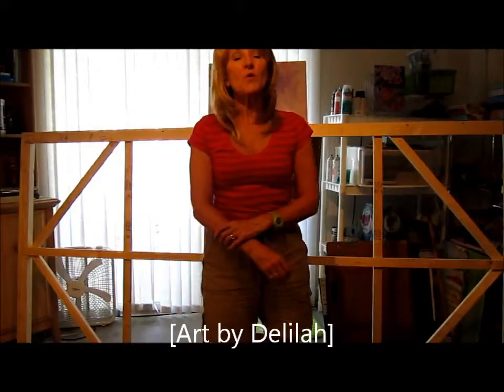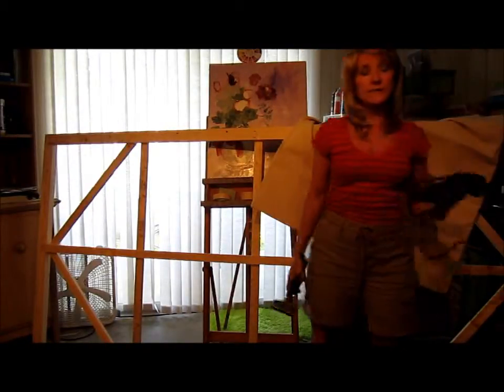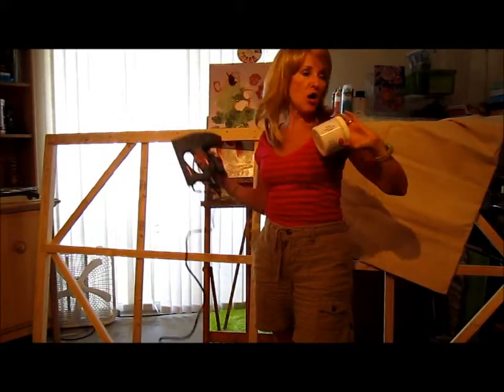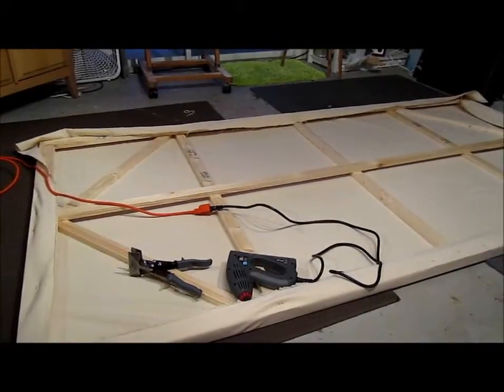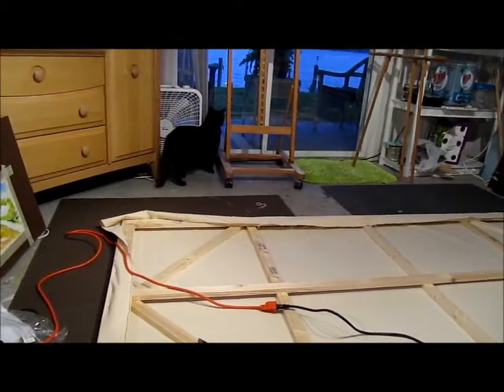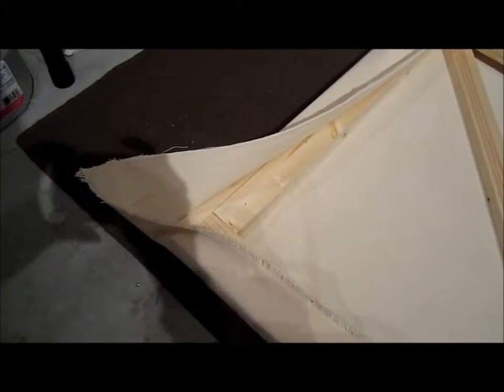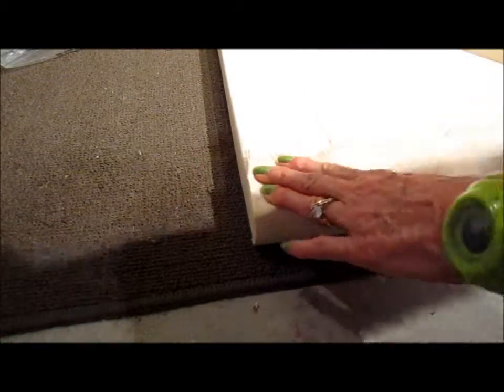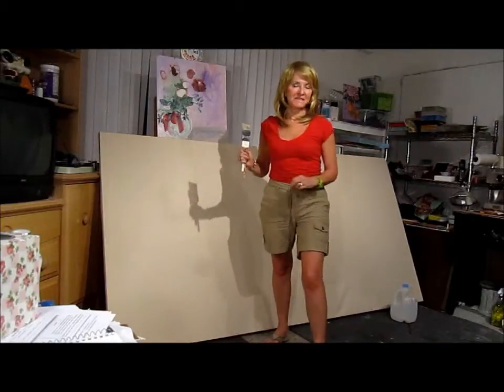ArtPrize 2012 part 2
stretching canvas demo